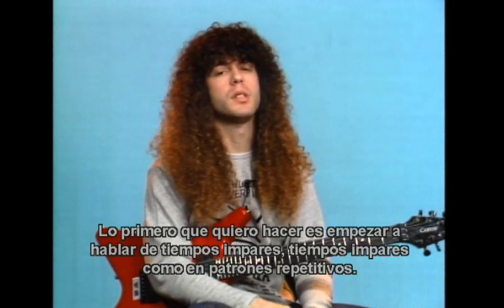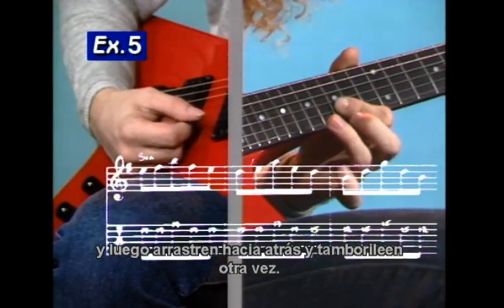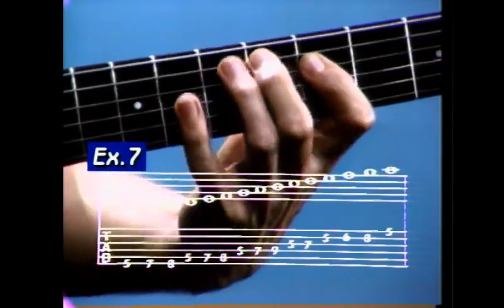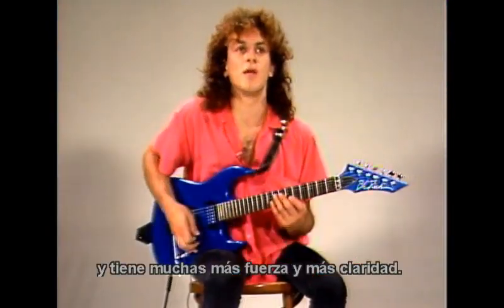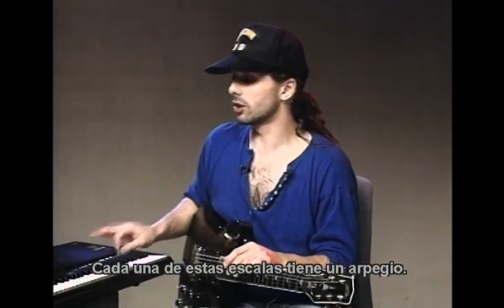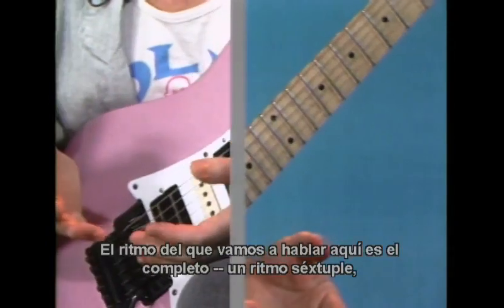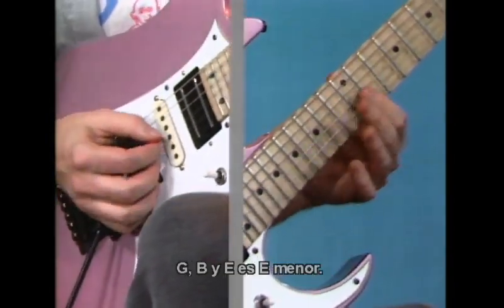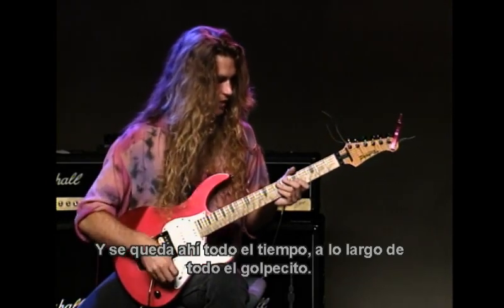Marty Friedman Vinnie Moore Vivian Campell Al Pitrelli Michael Fath Michael Lee Firkins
Vinnie Moore
 Vivian Campell
 Al Pitrelli Michael
 Fath Michael Lee Firkins